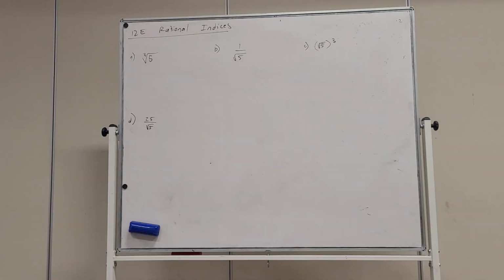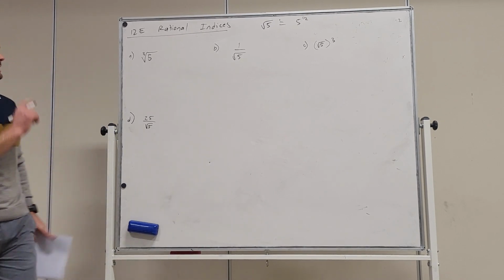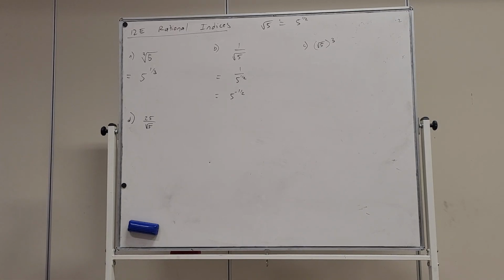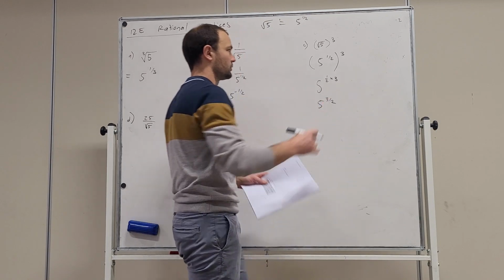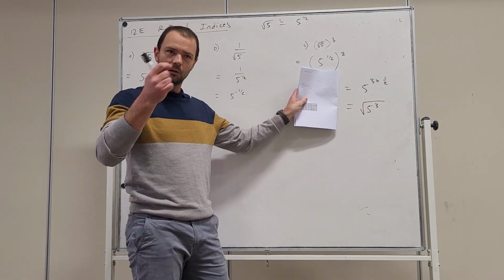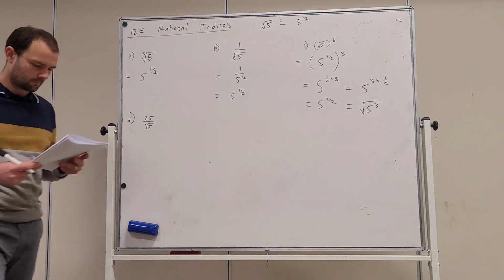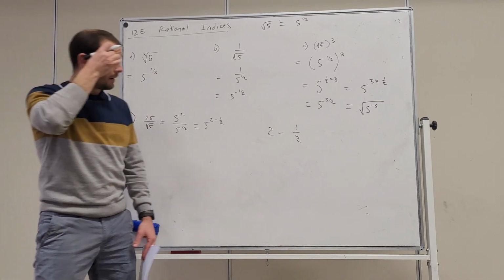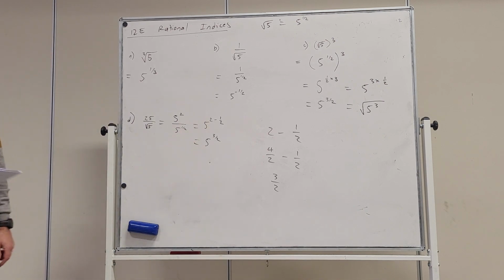12E Rational Indices